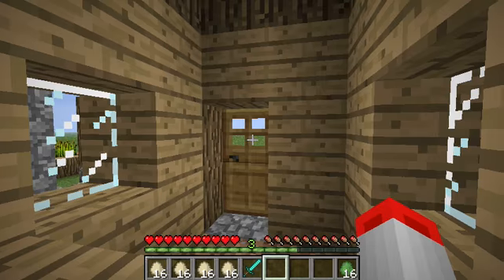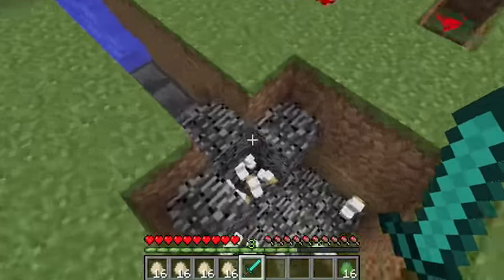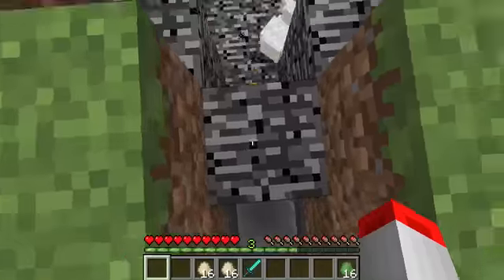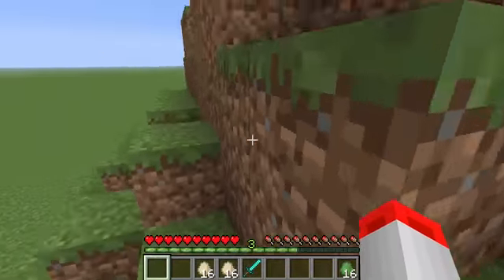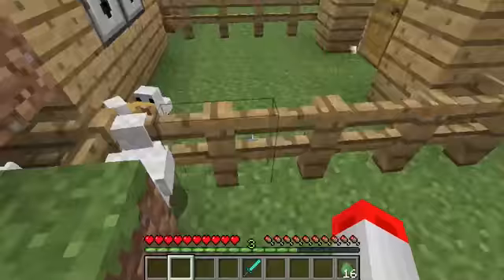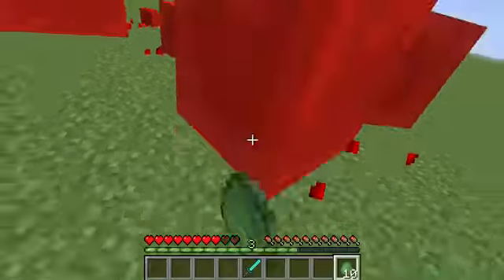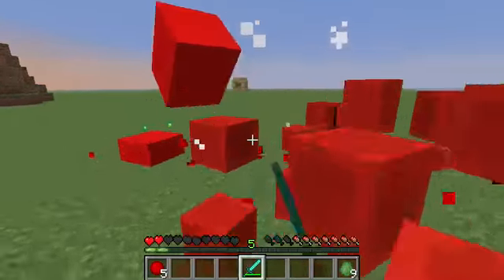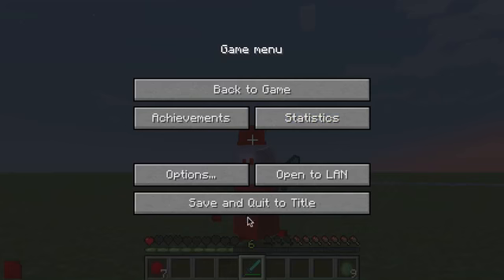Updates and More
Whats up guys. This is just a short Update video about My Texture pack :D.